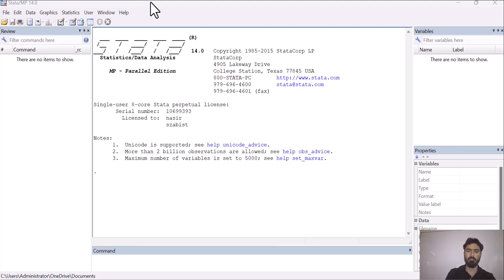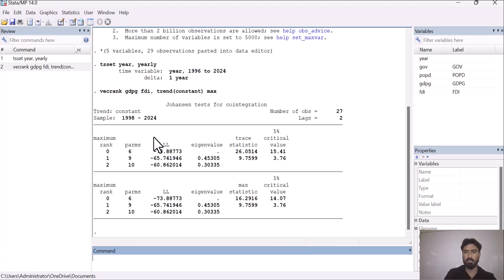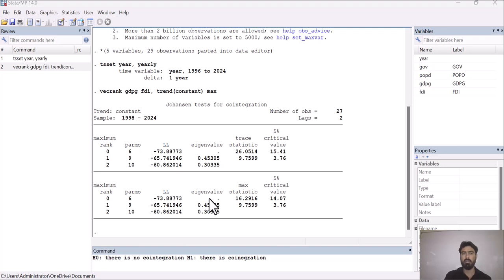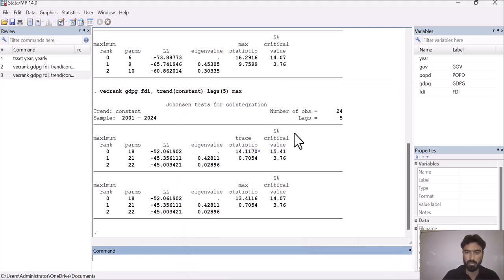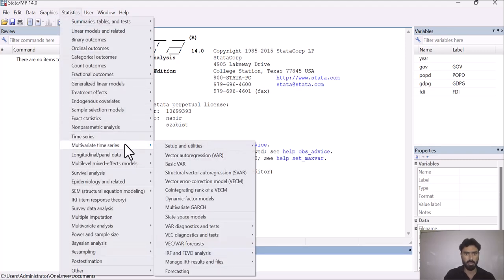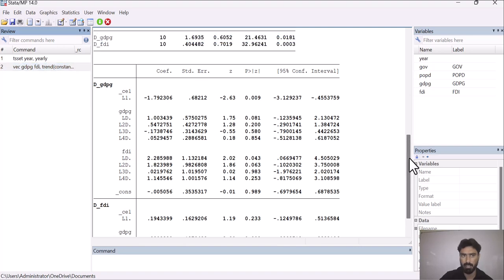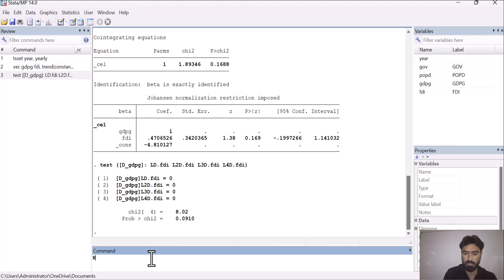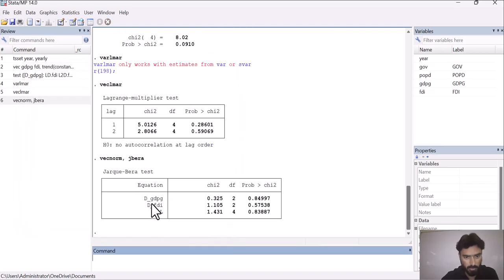VECM | Vector Error correction model | Long run | Short Run | Residuals | STATA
In this video, you'll learn how to apply and interpret the Vector Error Correction Model (VECM) in STATA. I guide you through the step-by-step process, from setting up your data to interpreting the key outputs of the model, including the long-run equilibrium relationships and short-term dynamics. Perfect for those looking to deepen their understanding of time series econometrics in STATA.

Testing,
Hypothesis,
Economics Explain,
Economics 101,
Economics lecture,
Economics introduction,
Money,
Inflation,
Interest rate,
GDP,
GNP,
HDI,
Cost,
Theories,
Supply,
Demand,
Market,
Equilibrium,
Regression,
Analysis,
Eviews,
unitroot,
Multicollenarity,
Autocorellation
Heterosadicity,
ARDL,
Autoregressivedistributedlagged
Cointegration,
stationarity
ADF test
Regression
Rsquare
R-square
Eviews
E-views
Multicollinearity
Auto
Autocorrelation
Dummy
Dummy variable
Model
Heteroscedastic
serial correlation
LM test
BP test
Null hypothesis
Alternative Hypothesis
Cointegration analysis
Johansen
ARDL
atuoregressivedistriubtedlaggedmodel
Auto regressive Distributed Lagged Model
VAR
Vector error correction model
ECM
unitroottest
Impluseresponcefunction
Impulse response function
level
first difference
first-difference
firstdifference
GMM
Generalised method of movement
lag
OLS
ordinary least square
ordinaryleastsquare
VECM
cross section
cross sectional data
IRF
granger casualty test
ARMA
ARIMA
second difference
seconddifference
ARCH
GARCH
Estimation
Estimate
data